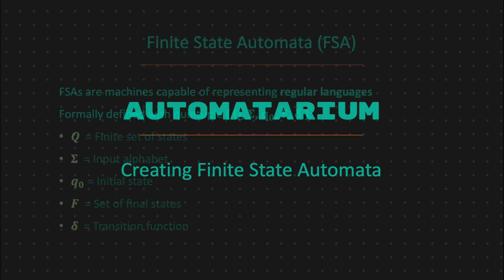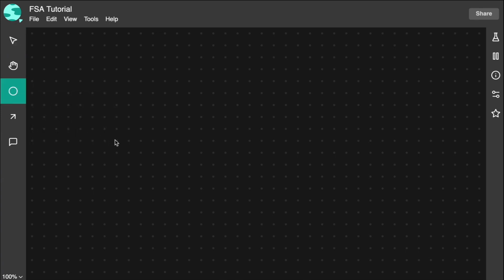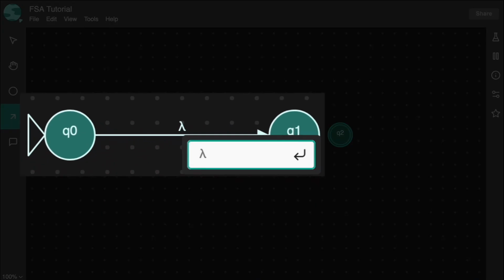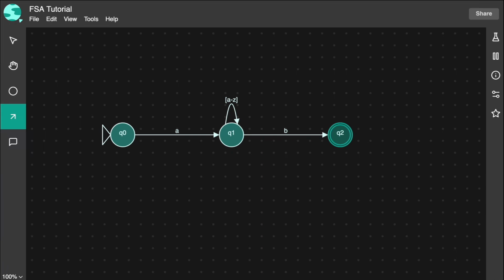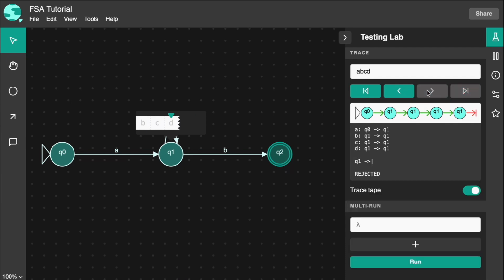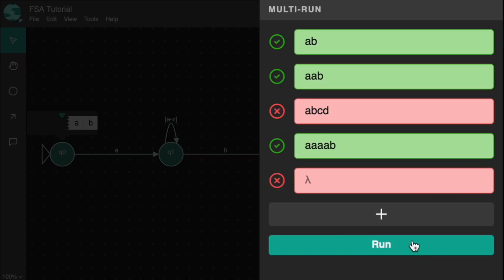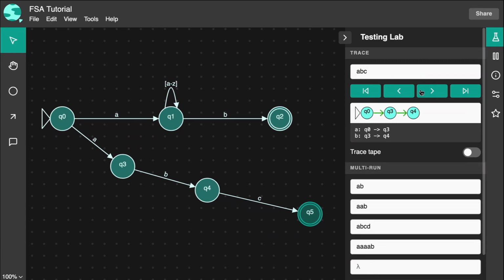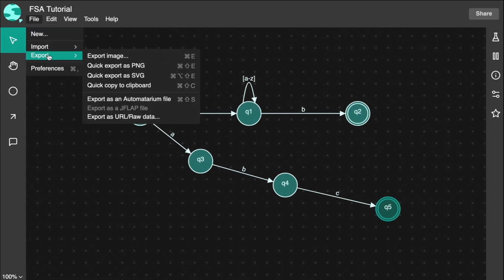Automatarium: Creating Finite State Automata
0:00 Introduction
0:25 What is an FSA
0:48 Creating an FSA
2:47 Using the Testing Lab
5:02 Using the Stepping Lab
5:25 Machine info summary
5:42 Sharing your machine
5:55 Credits